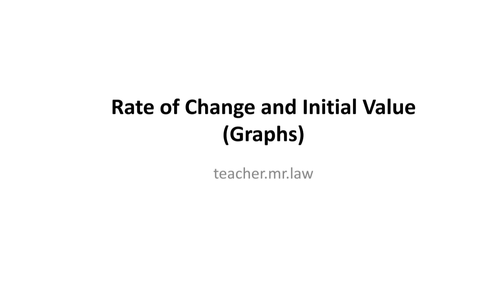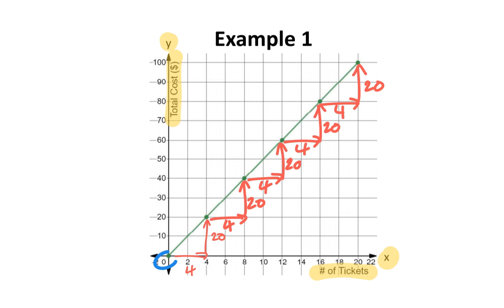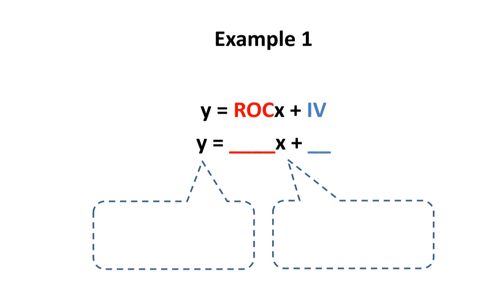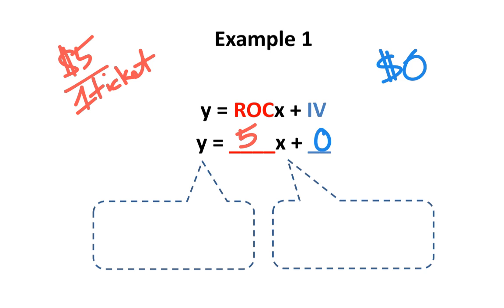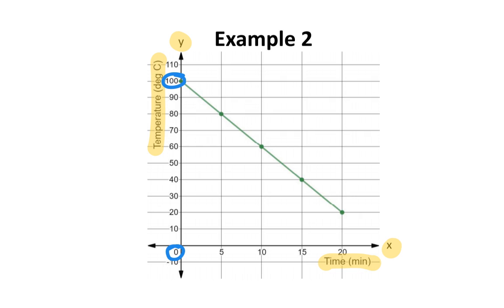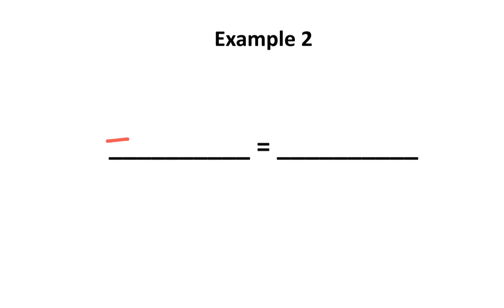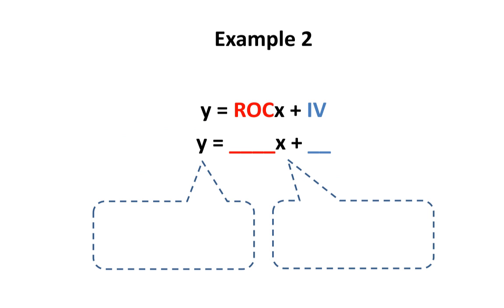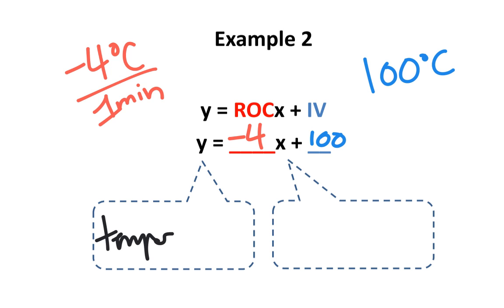Rate of Change and Initial Value (Graphs) - Advanced